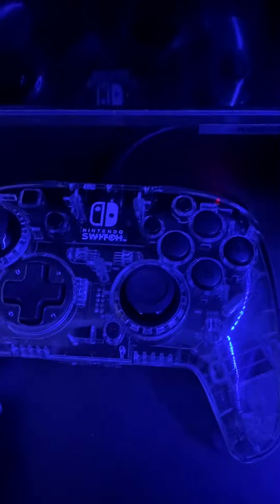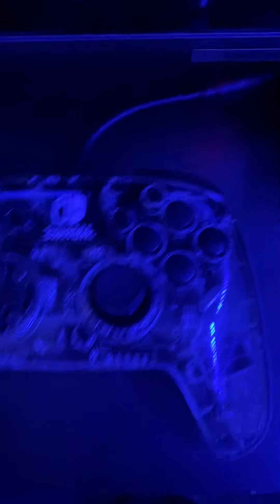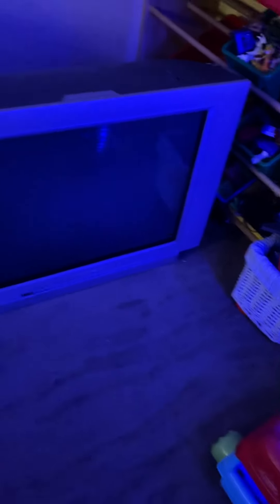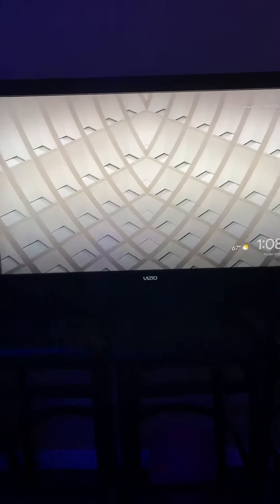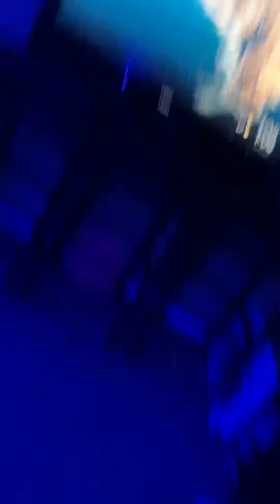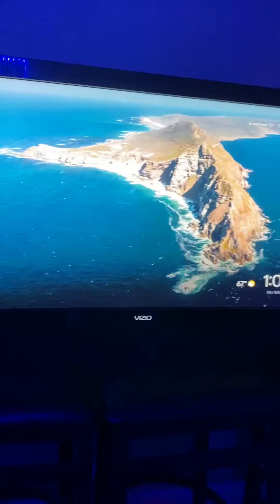My extremely epic BradenBuilder gaming room￼